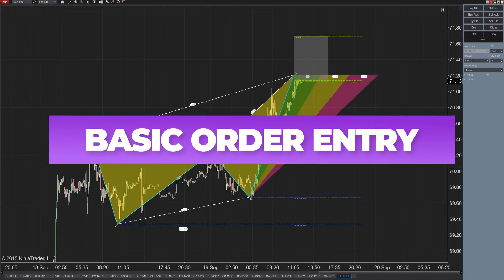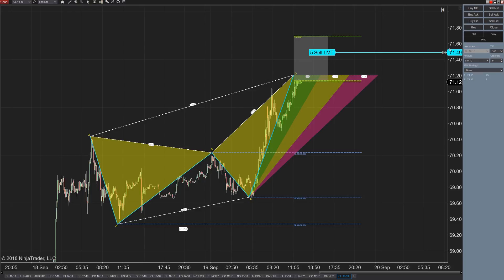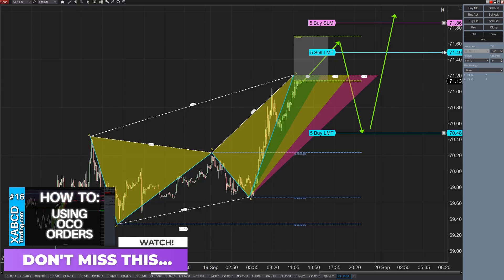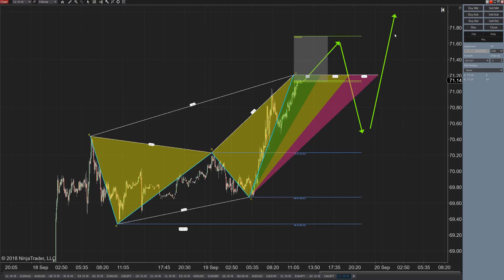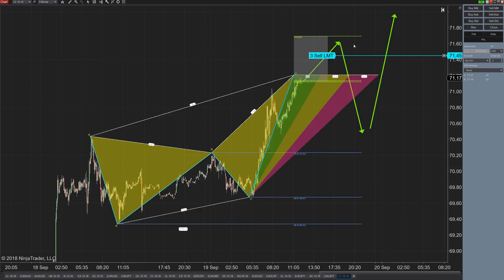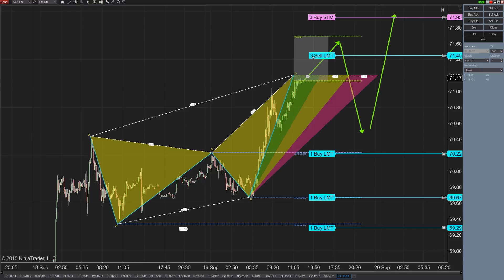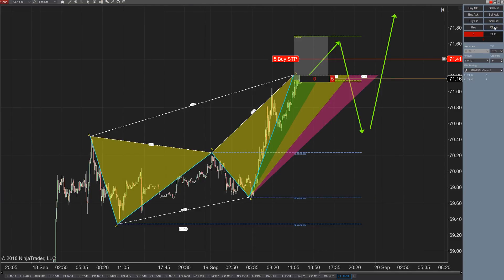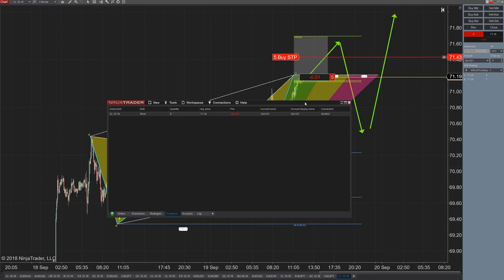Basic Order Entry in NinjaTrader 8 for Beginners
Are you starting to use NinjaTrader from another platform like MetaTrader or something else and totally confused on how to place an order?  Not to worry - here is a simple way to get started with placing your first order with entry levels, stops and multiple targets while still keeping it pretty simple.